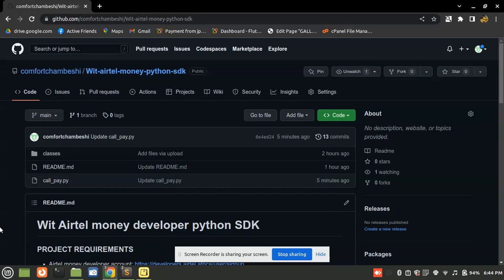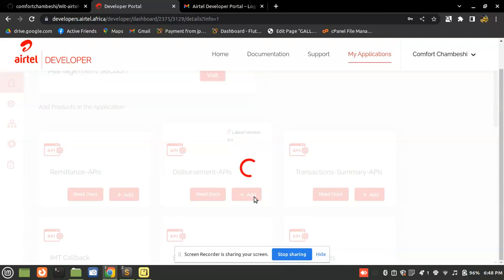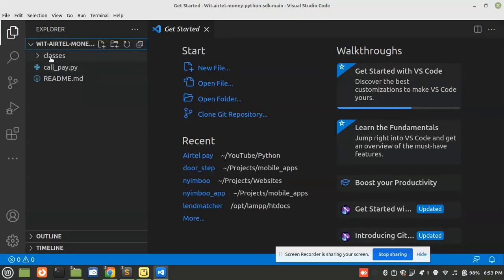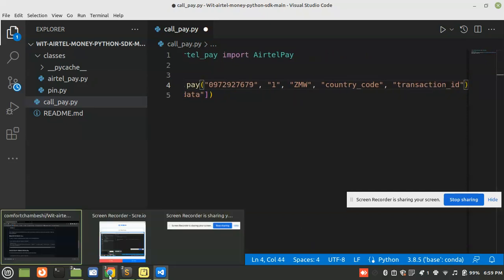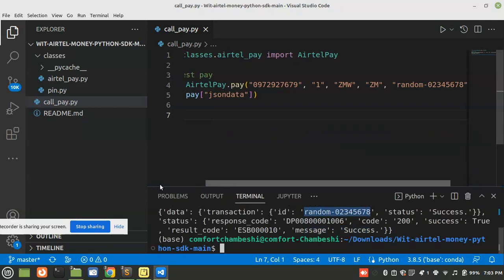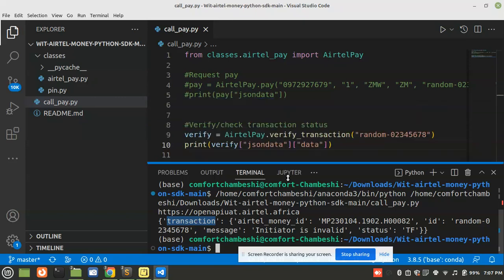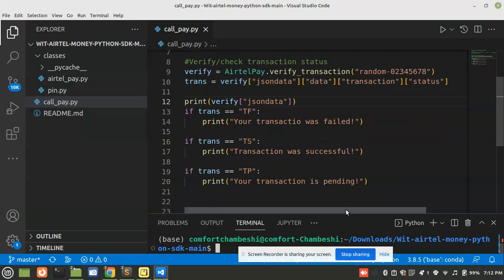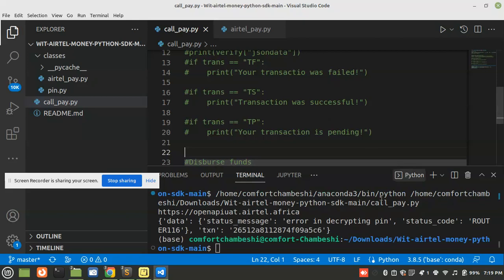How to integrate Airtel mobile money developer service using Python